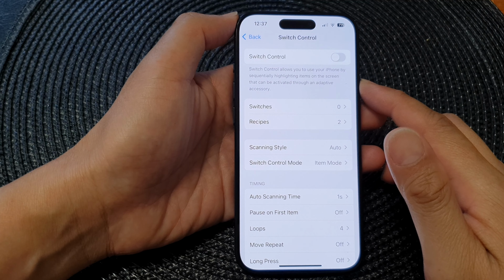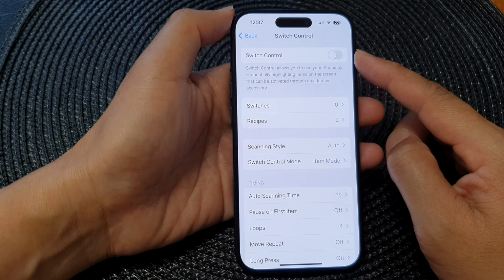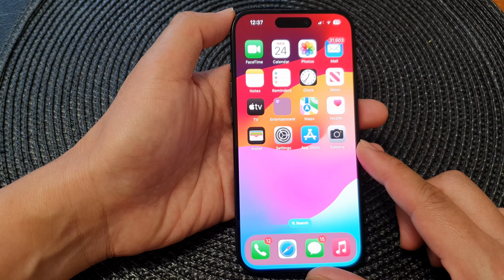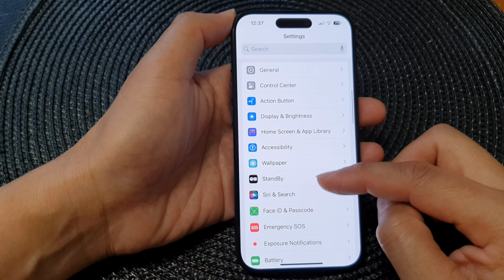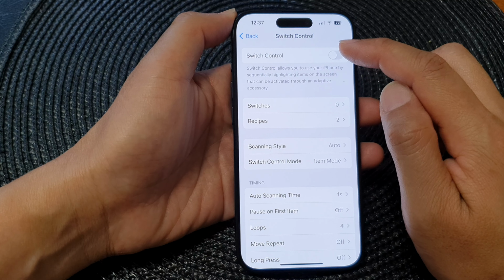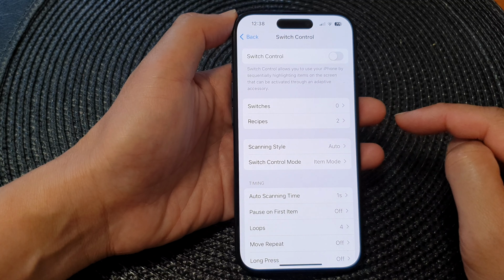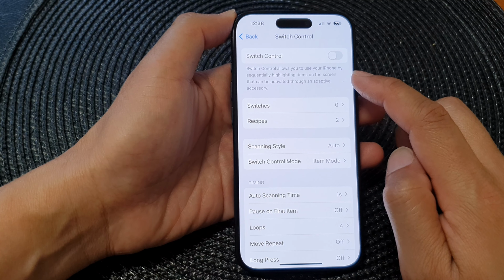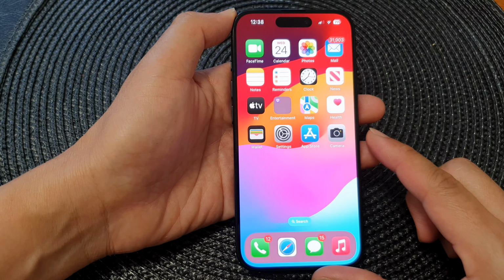iPhone 15/15 Pro Max: How to Turn On/Off Switch Control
Welcome to our comprehensive guide on how to control your iPhone 15, iPhone 15 Pro, iPhone 15 Pro Max, and iPhone 15 Plus using Switch Control. In this tutorial, we'll walk you through the steps to seamlessly turn on and off Switch Control, a powerful accessibility feature. Whether you're new to iPhone or want to explore the latest iOS 17 functionalities, we've got you covered. Watch now to optimize your iPhone experience!